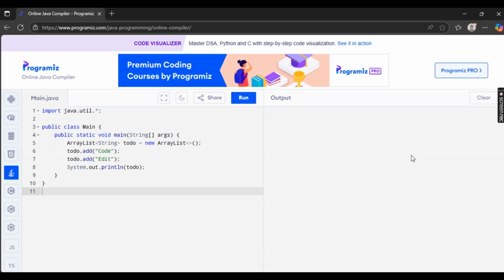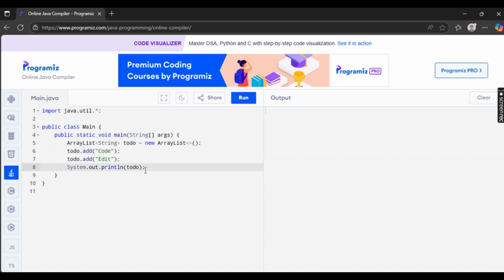How to Create To-Do List Using Array in Java 2025?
Want to stay organized with code? ✅📝 Learn how to create a to-do list using array in Java — add, display, and manage your tasks with simple logic! 💻🔁